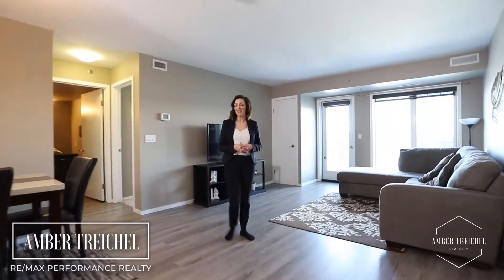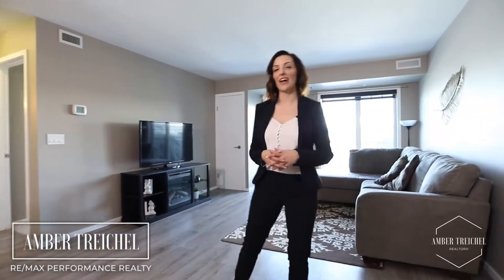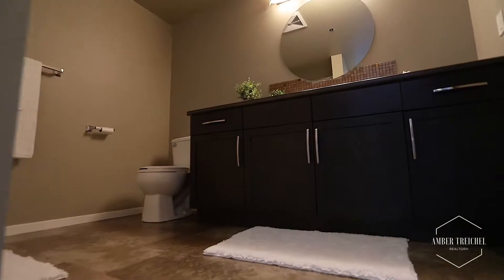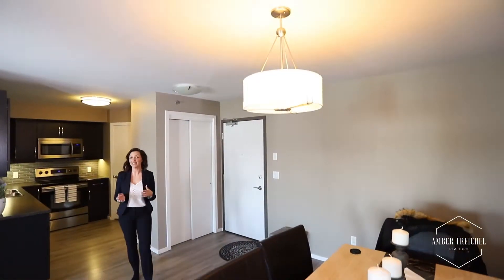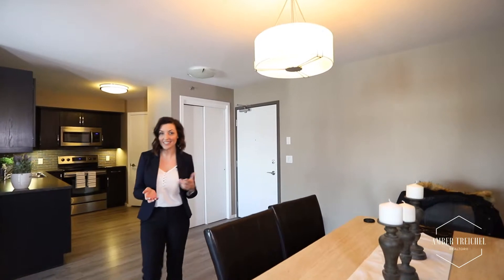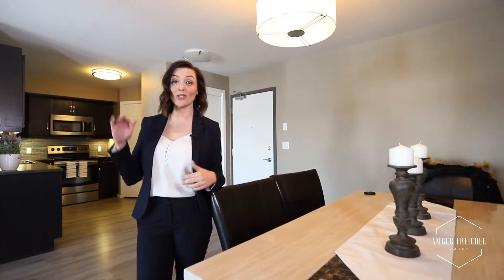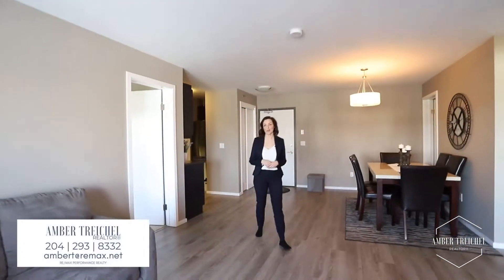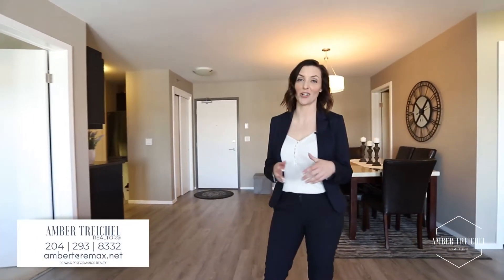FOR SALE in BRIDGWATER! 414 - 25 Bridgeland Drive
Welcome to affordable luxury in a great Neighbourhood! This incomparable top floor suite offers a rarity in condo life - no shared walls with neighbours PLUS private balcony!
Ready to check it out in person? Get in touch and lets go on a tour!